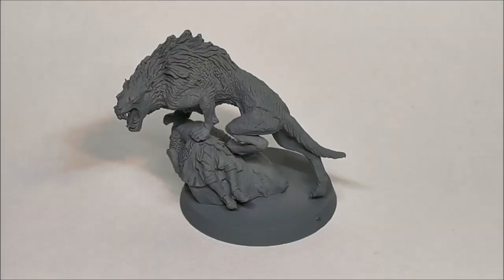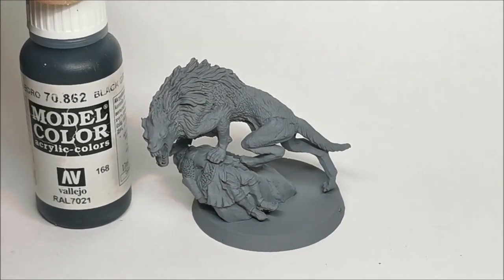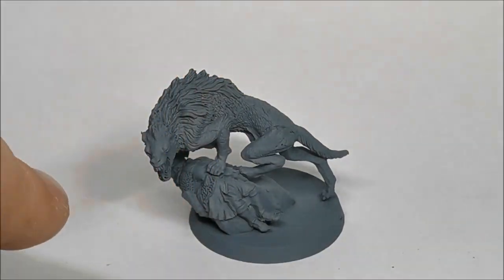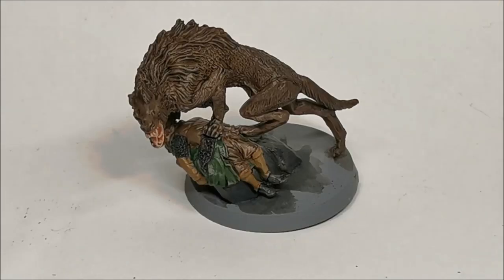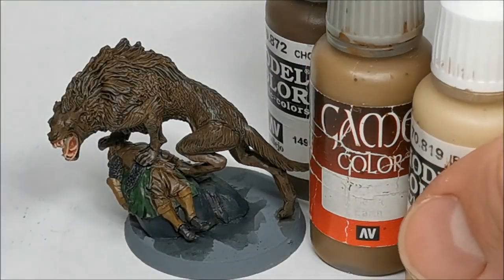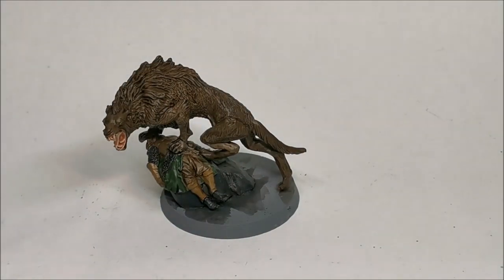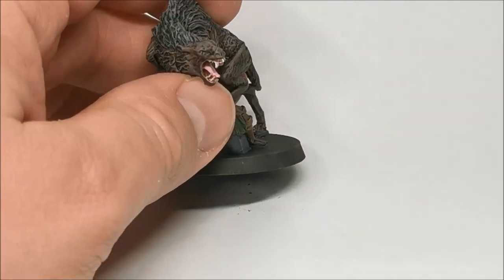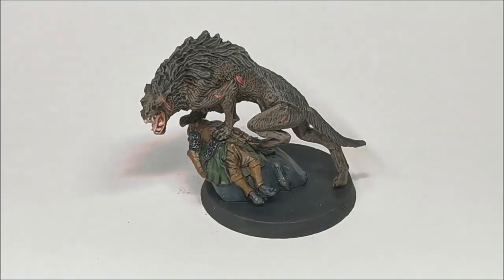Middle Earth Strategy Battle Game - Painting Guide - How to paint a Wild Warg Chieftain